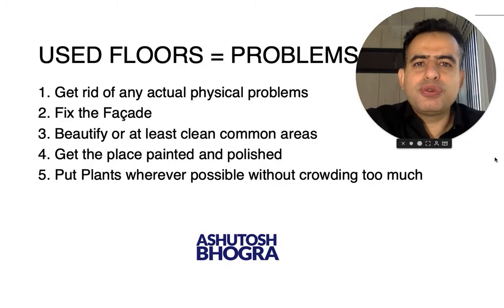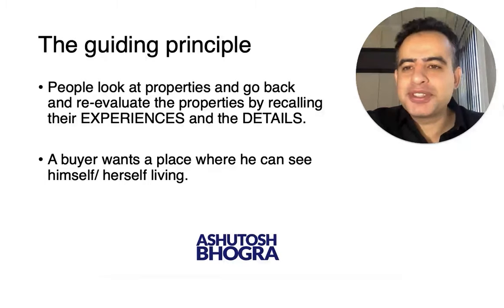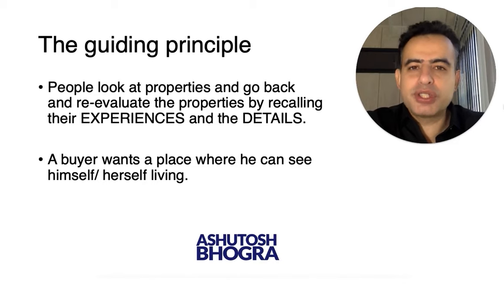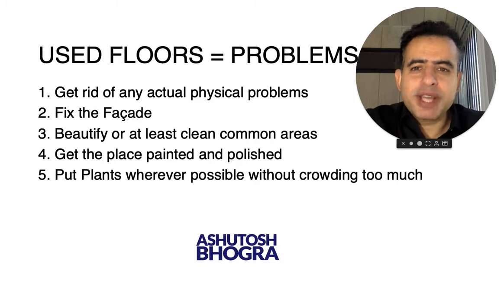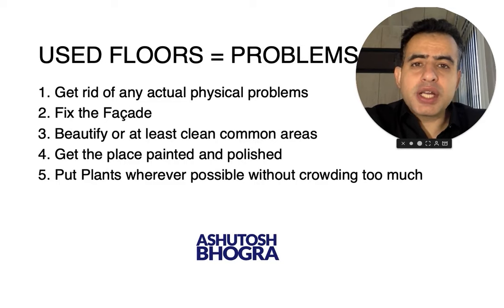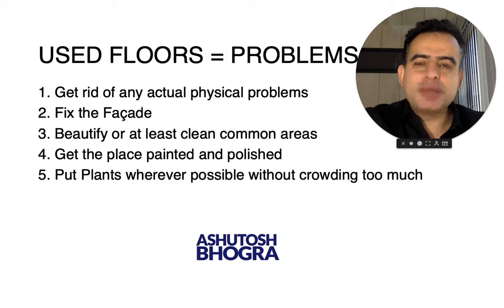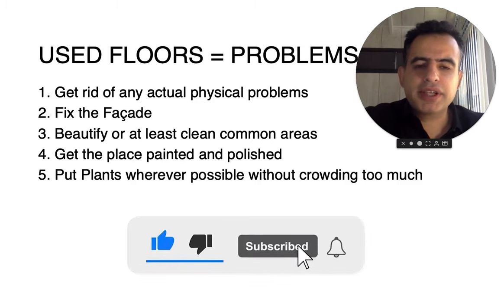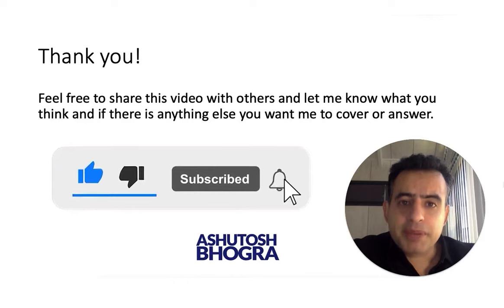5 essential home improvements for selling a used floor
5 essential home improvements for selling a used floor.
About Ashutosh Bhogra-
Ashutosh Bhogra is a real estate veteran since 2004, specialising in luxury residential real estate throughout South Delhi. Ashutosh brings excellent customer service and a commitment to work hard, listen, and follow through. He provides quality service to build relationships with clients and, more importantly, maintain those relationships by communicating effectively.
Ashutosh Bhogra's Social Media Handles
Thank you and best wishes
Ashutosh Bhogra